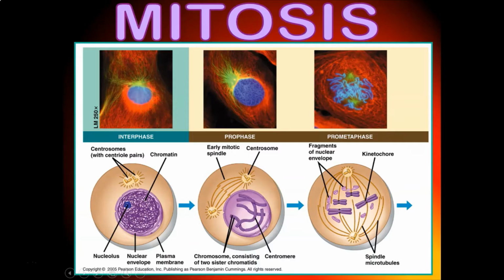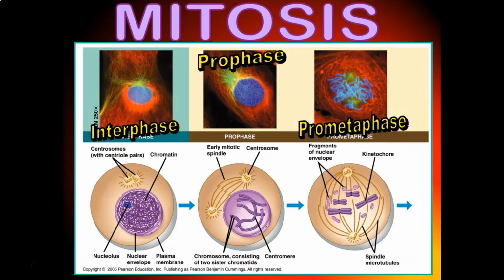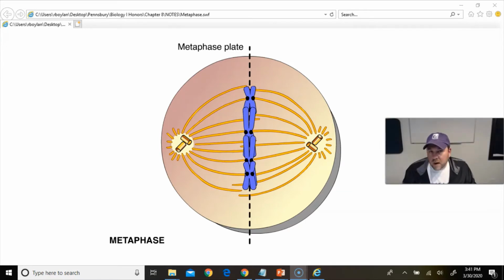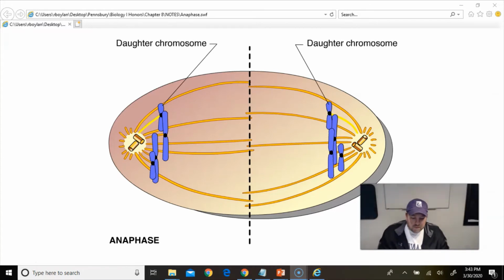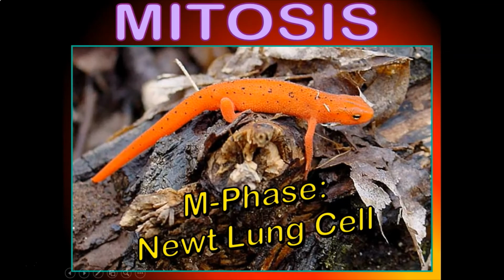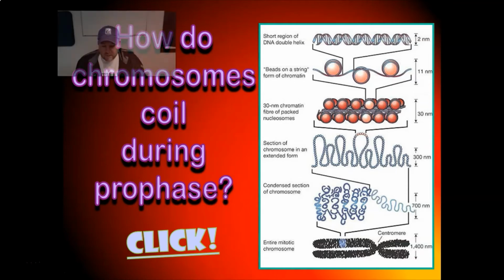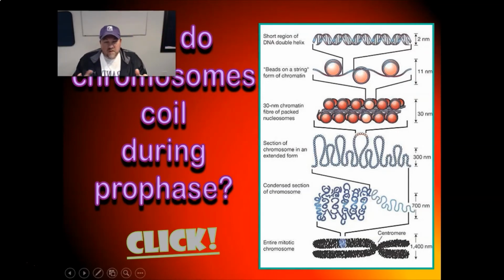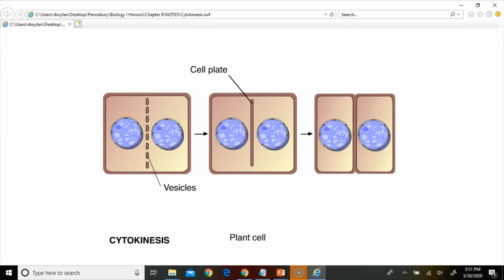(FIX AUDIO) Mitosis and Cytokinesis Overview - Mr. Boylan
Here we discuss Mitosis and Cytokinesis.  We cover a cell from G2 in Interphase through M Phase; Prophase, Prometaphase, Metaphase, Anaphase, and Telophase (with Cytokinesis).  We look at how DNA is packaged into Chromatin and Chromosomes in our nuclei, and we discuss the difference between cytokinesis in plant and animal cells.   Boylan Biology